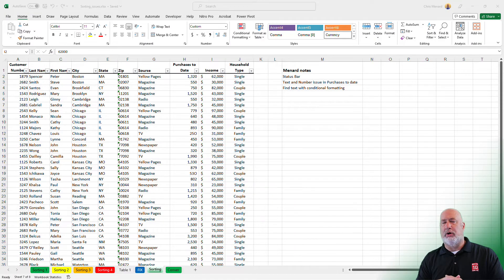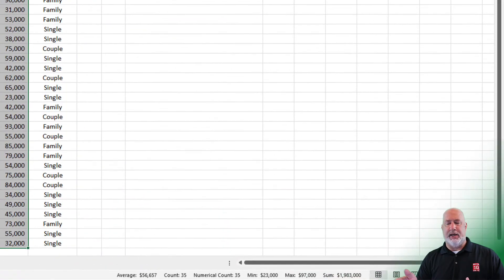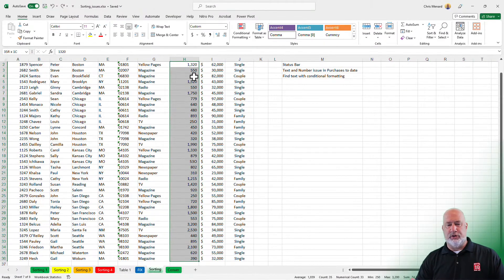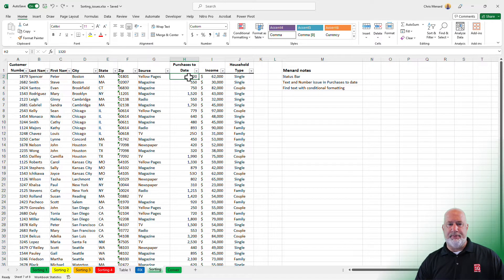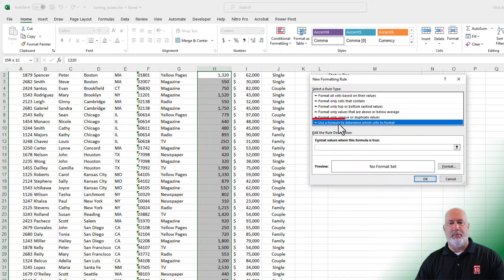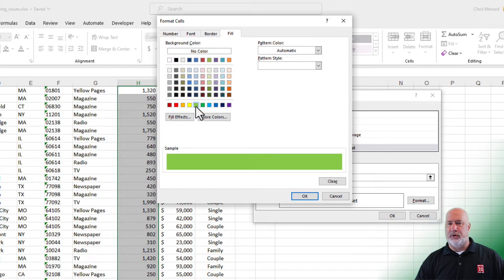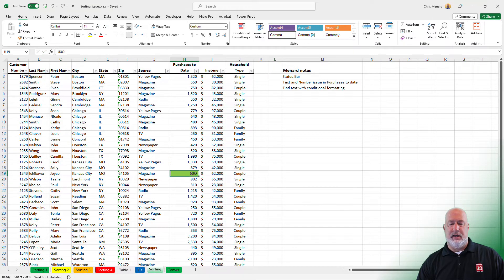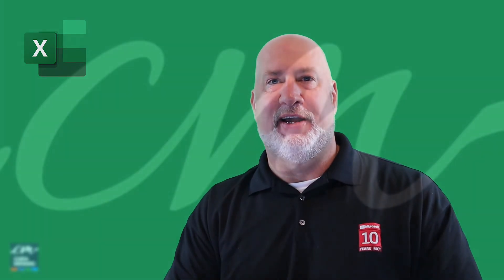Excel - Solve Your Sorting Issues - PART 2 of 2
Sorting is one of the most popular features in Excel. One issue that happens frequently is when text and numbers are mixed. To quickly identify the text, you can identify that text and numbers are mixed using the Status Bar, but to find out what cells contain text, we will write a Conditional Formatting rule. The rule uses the ISTEXT function.

Chapters:
0:00 Intro
0:18 Check text vs. numbers
1:30 Conditional Formatting Write rule

How to use Conditional Formatting to find text in cells
1) Select the range
2) Click the Home tab.
3) Click Conditional Formatting
4) Click New Rule
5) Select Use a formula to determine which cells to format
6) Type the formula =ISTEXT(cell reference). For example, =istext(E3)
7) Click format and use the fill or font tab
8) Click OK three times.

-- EQUIPMENT USED
○ My camera